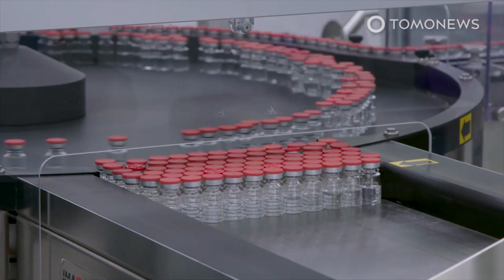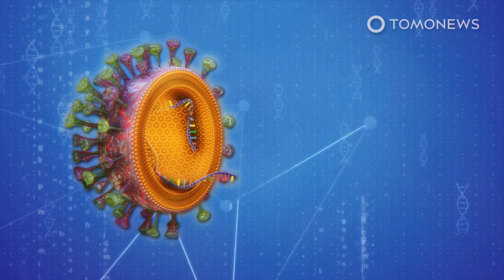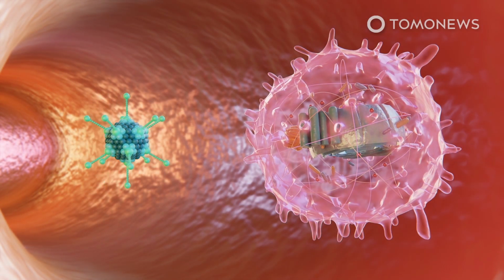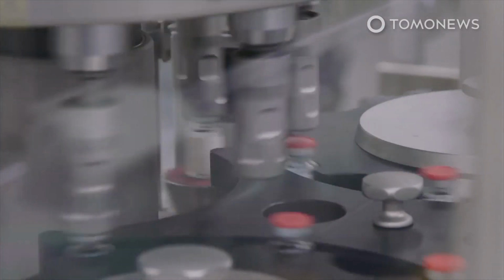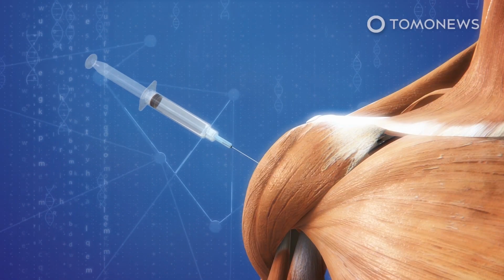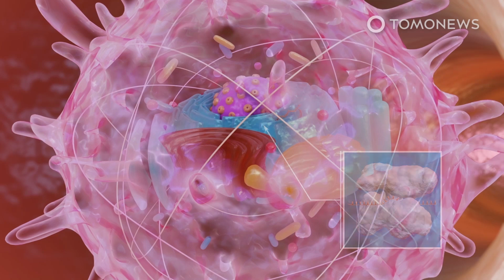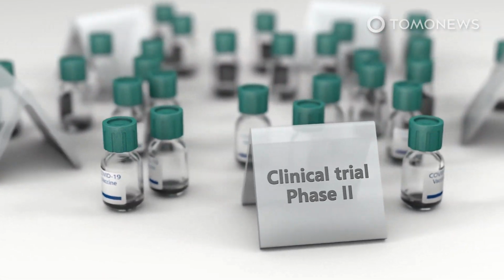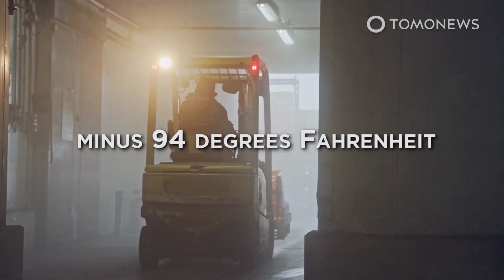How the AstraZeneca-Oxford COVID-19 Vaccine Works (Animated Explainer)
LONDON — The University of Oxford and AstraZeneca’s coronavirus vaccine was 90 percent effective in preventing COVID-19 In studies of more than 22,000 people in the UK and Brazil, AstraZeneca said in a November 23 press release.

Like Russia’s Sputnik V vaccine and unlike Pfizer and Moderna’s mRNA vaccines, the AstraZeneca-Oxford vaccine uses a modified adenovirus as a vector.

This animation explains how the AstraZeneca-Oxford vaccine works.